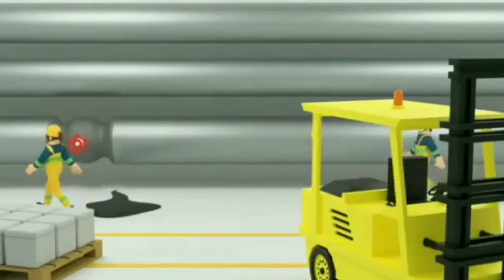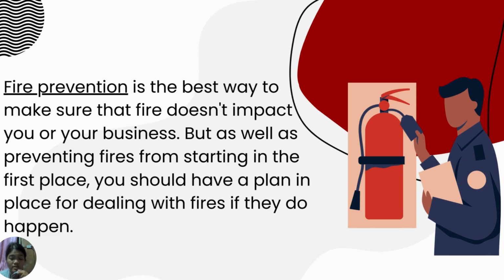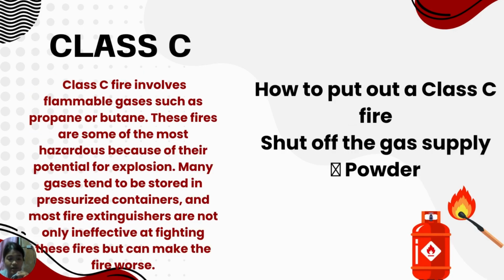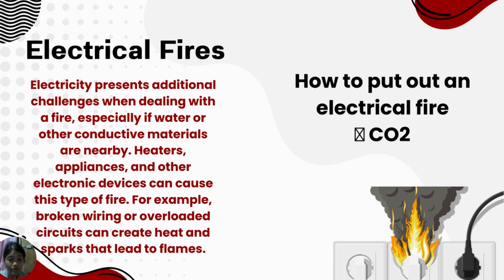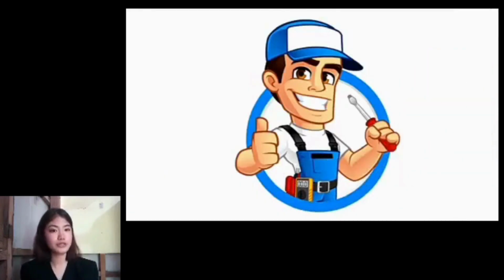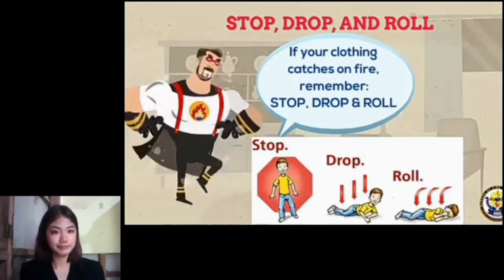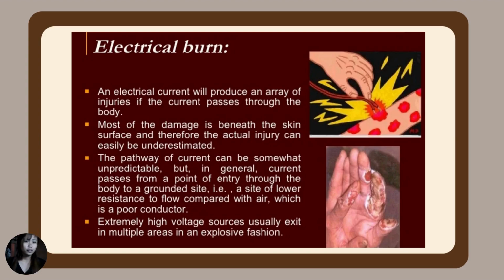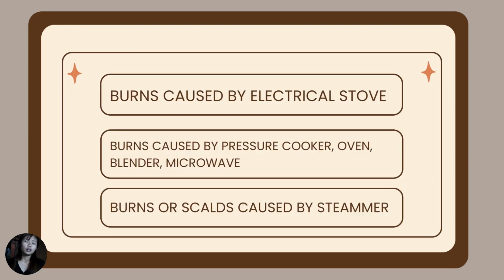Final Examination In Risk Management